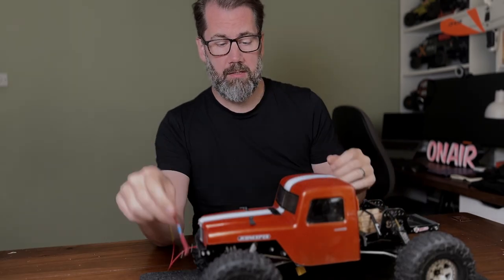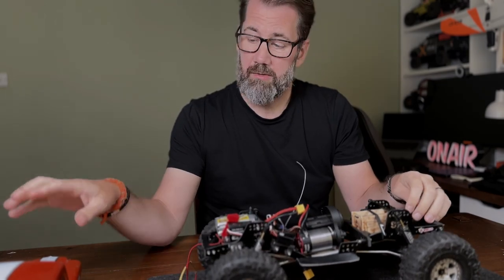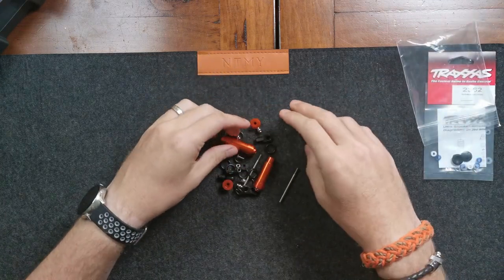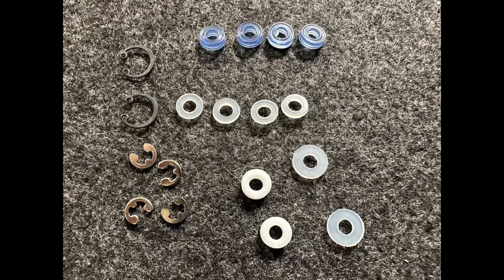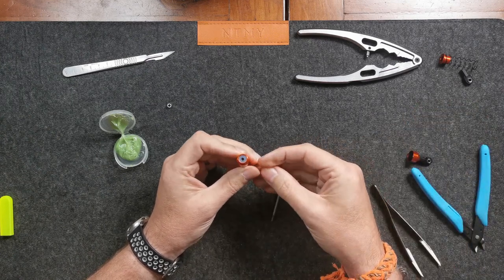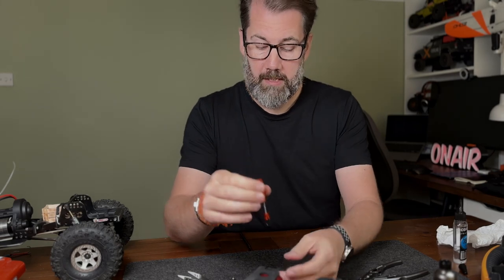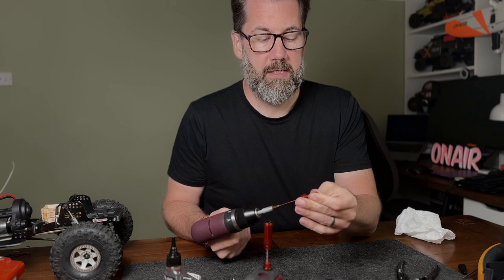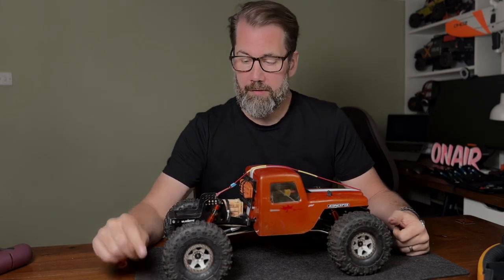BUILD and INSTALL DRAVTECH Shocks on my GSPEED Low CG Belly Dragger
HI all, hope you are keeping well. Here is the last instalment in the Gspeed Enduro build series where I go through a few updates that I have now made, including a HOBBYWING Fusion and a set of DRAVTECH "Shorts" shocks.

Links to the items mentioned in this video

Shock Pliers
Hobbywing Fusion 1800kv

If you enjoyed the video and want to see more builds, please don't forget to subscribe to the channel, and hit the notification bell to find out as soon as the next one is uploaded.

Also, please remember to give the video a like, it really helps the channel out.